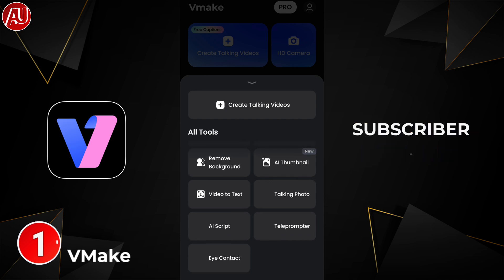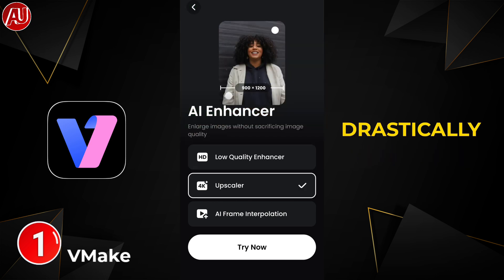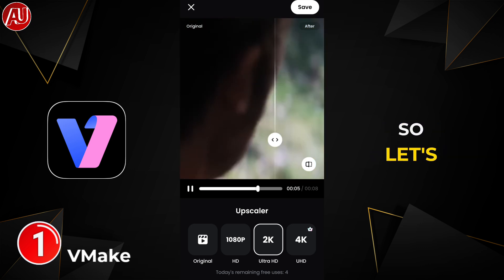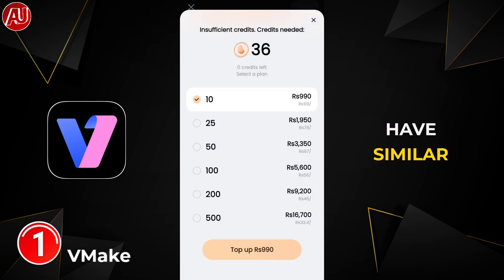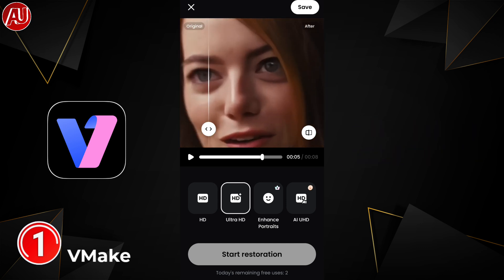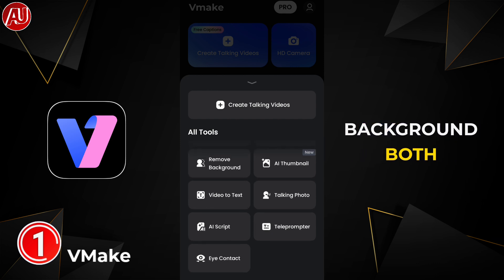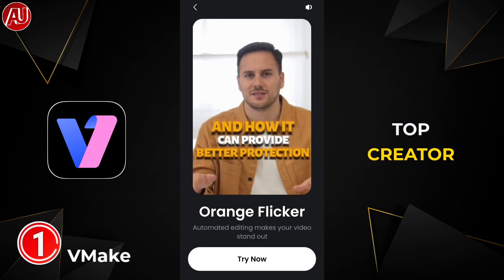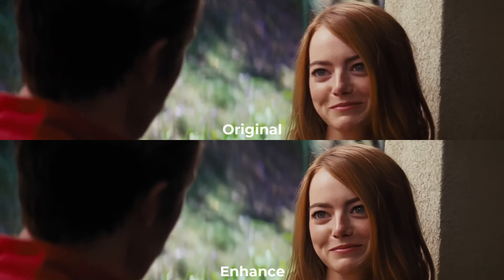VMake AI Video Enhancer App - AI Captions Video Editor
VMake AI Video Enhancer App. AI Captions Video Editor. Vmake is the best AI app Enhance video quality, Photo enhancer app, generative AI fashion model, subtitles and caption. Its video enhancer enhances low quality videos to 4K high quality. State of the art ai enhance low quality video to 4K sharp crisp clear with help of various ai models HD, Ultra HD, Portrait Enhancement and AI UHD. Catering to fashion e-commerce business owners, Vmake AI specializes in converting standard clothing images into customized AI generated model visuals. This app facilitates the creation of high quality content for creators, online stores.